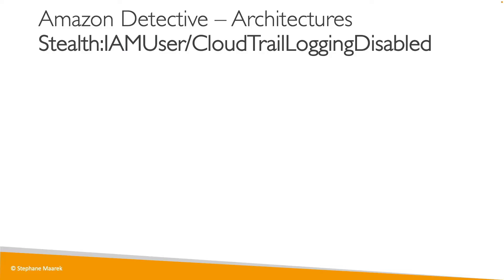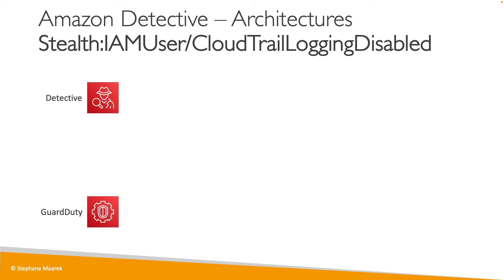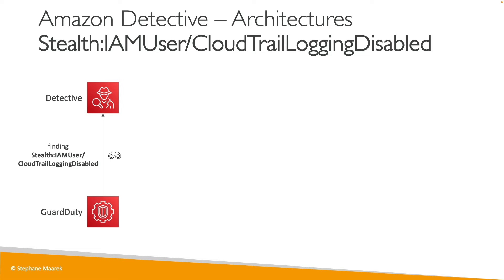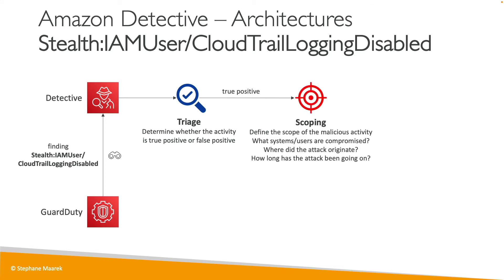Amazon Detective Deep Dive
Get a deeper understanding of Amazon Detective through an example!
Get the AWS Certified Security Specialty 2023 course at a special price!